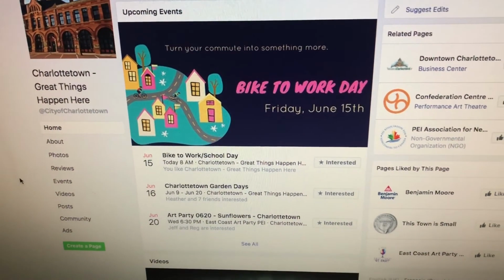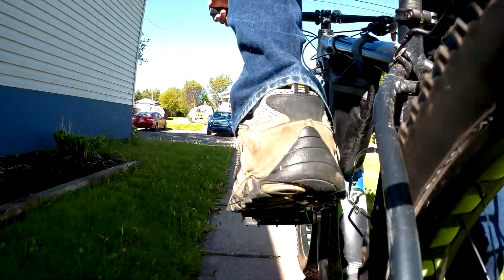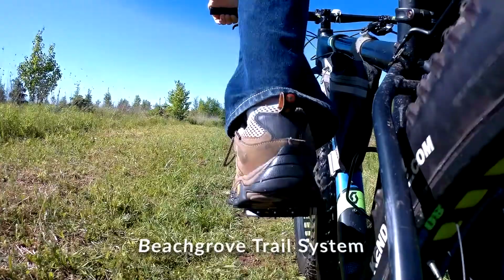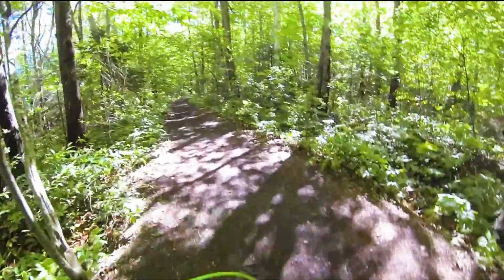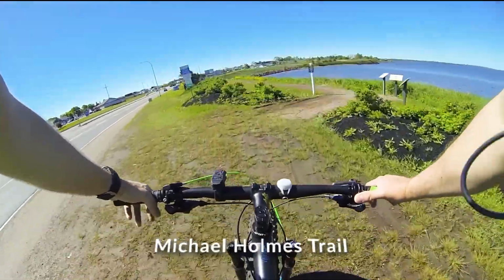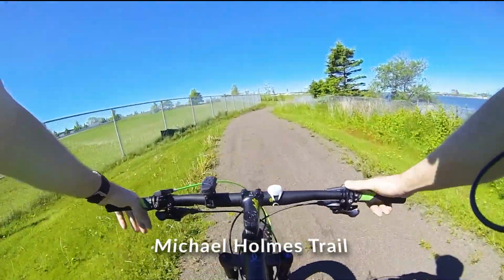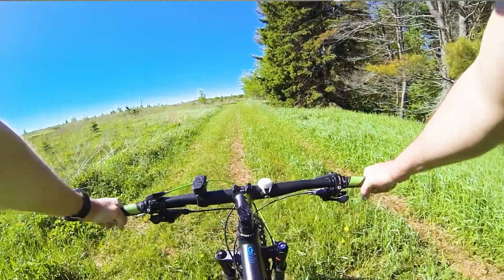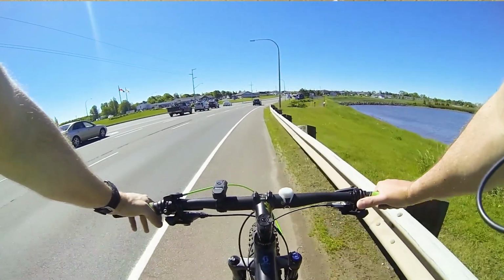Charlottetown Bike To Work Day June 2018 North River to Stratford Via Hillsborough Bridge Cycling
This is my commute by bike from Cornwall to Stratford, Prince Edward Island.  Cycling this route is about 2km longer than the most direct route, but, it offers pleasant scenery, the opportunity to ride on wooded trails, and gets me around a few intersections I like to avoid.

This commute, by car, is about 22 minutes, so the commute time is doubled when cycling.

By car, about 22 minutes.
13km (8mi), about 45 minutes by bike.  The Scott Big Ed fat bike is about the least efficient commuter bike.  But it's fun.